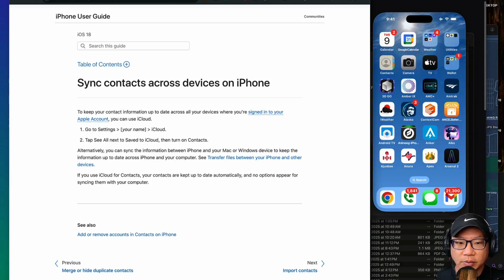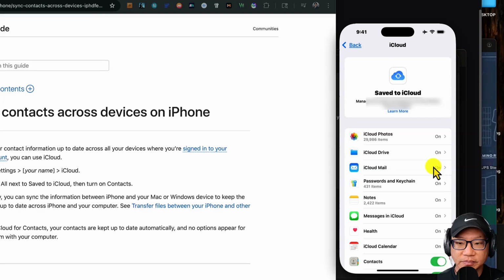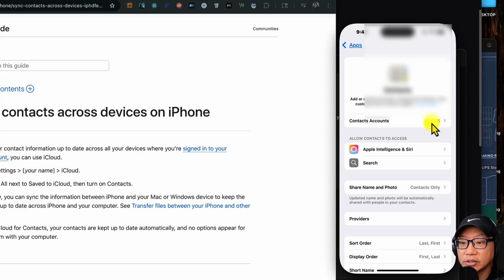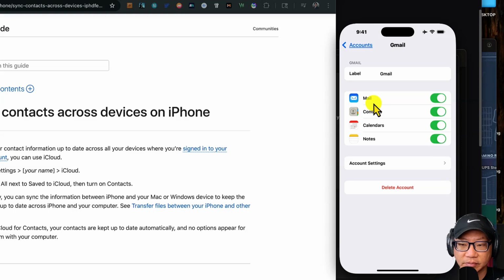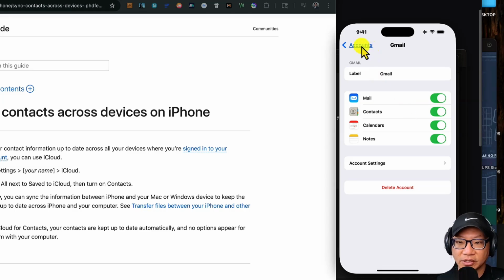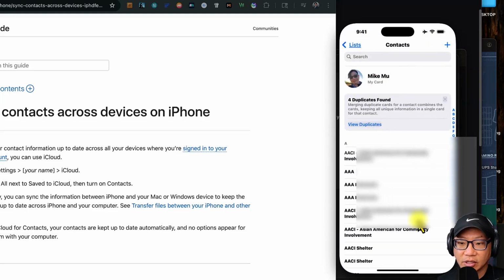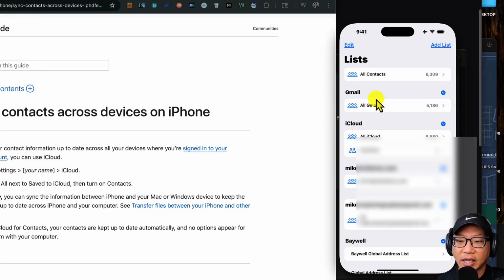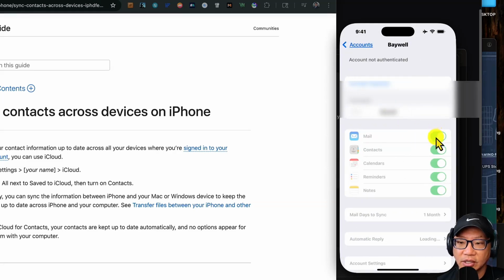How to Sync Your Contacts on iPhone with Google and iCloud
Learn how to master iPhone contact sync in minutes! In this video, I’ll walk you through setting up contact synchronization on your iPhone, whether you’re switching from an Android device, using iCloud, or managing multiple accounts like Google, Yahoo, or Exchange. I’ll show you step-by-step how to enable contact syncing, troubleshoot missing contacts, and customize settings for seamless integration across all your Apple devices. If you’re ready to simplify your contact management and keep everything updated effortlessly, this guide is for you.

00:00 - Intro
00:20 - iCloud Account Setup
01:50 - Accessing Contacts Settings
03:02 - Adding Google Account to Contacts
05:38 - Selecting Contact List in App
06:57 - Merging Contacts Tutorial
08:44 - Outro

Love the outdoors?